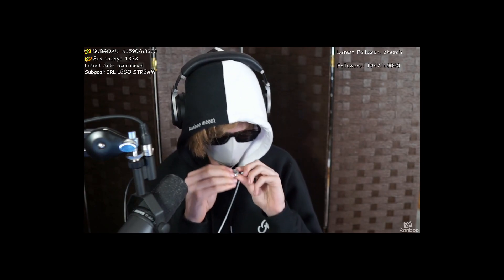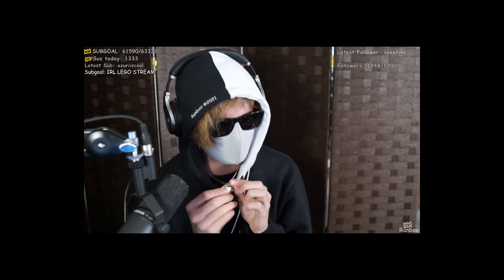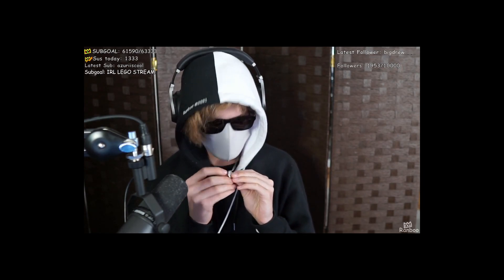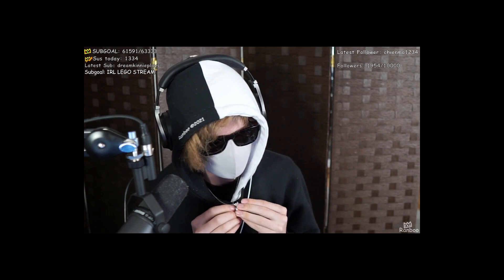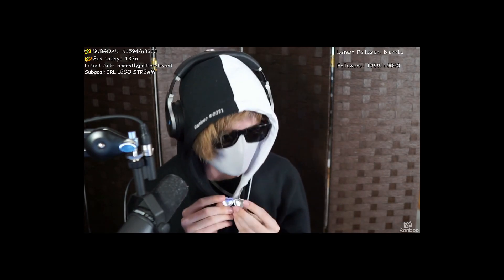locket!! ( RanbooLive )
Follow RanbooLive on Twitch If you are a streamer and want your clip removed please let me know on my discord or by email.